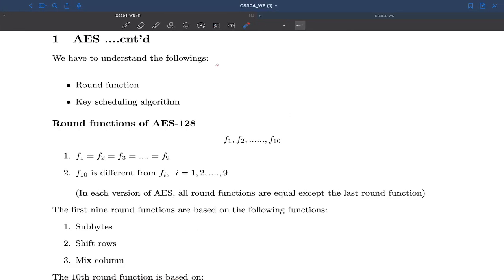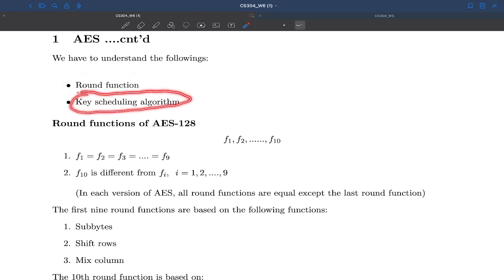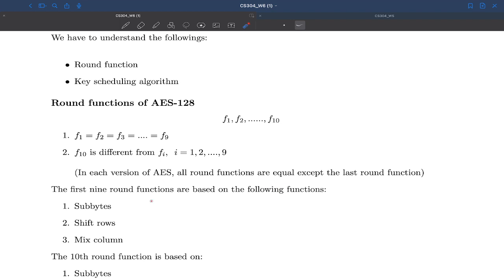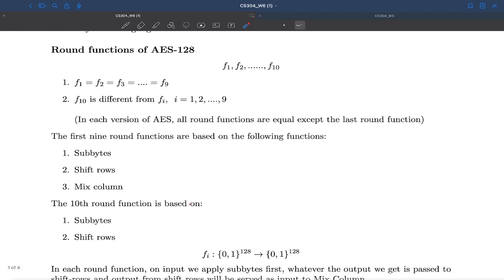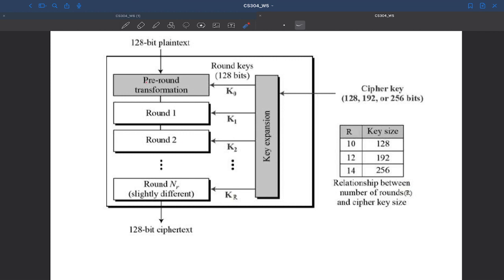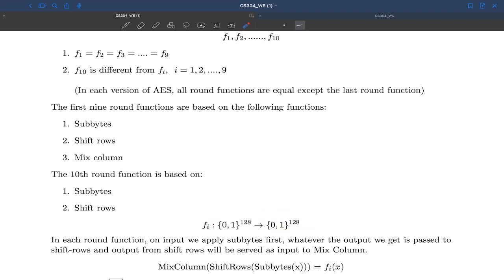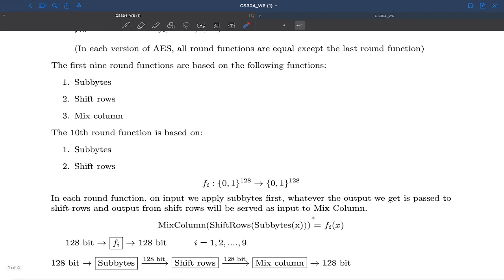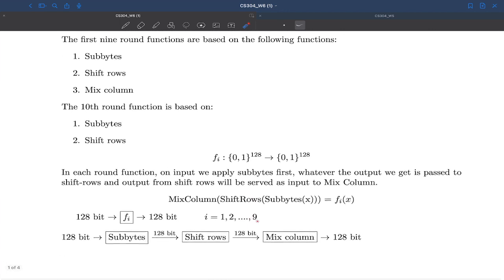Introduction to AES | Part 2 | Advanced Encryption Standard